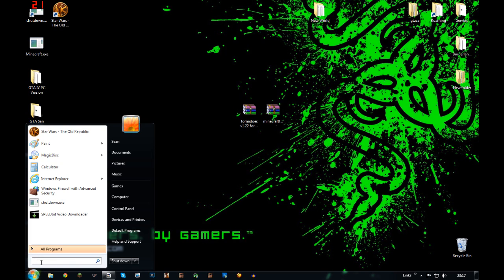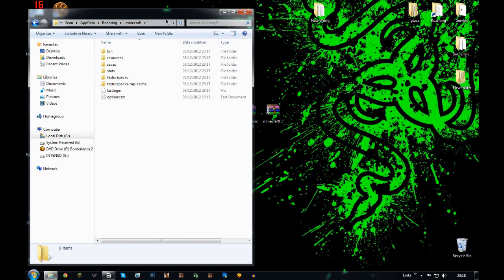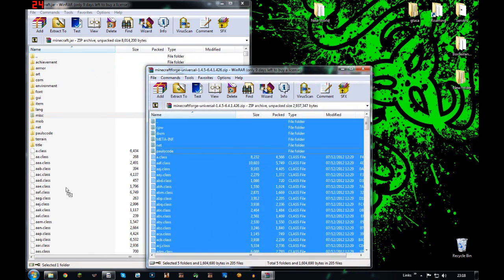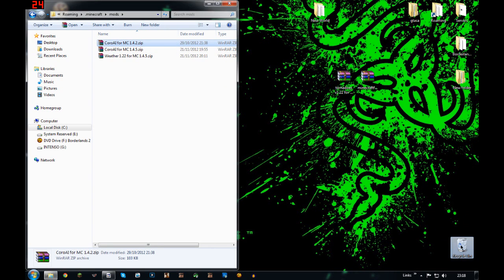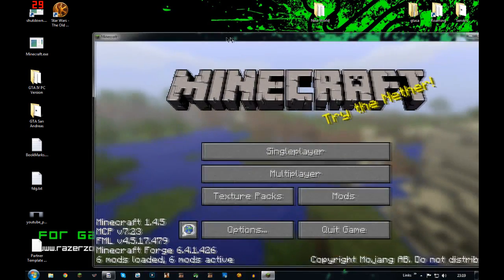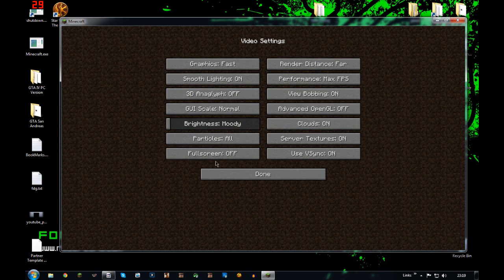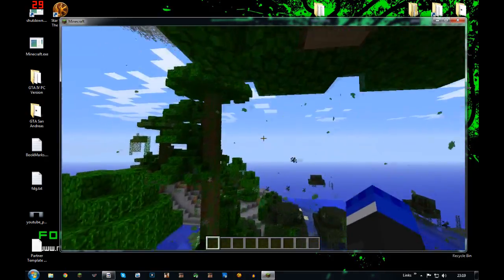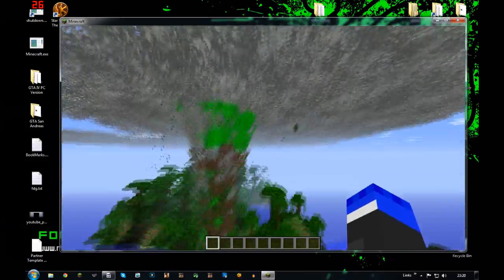How to install Tornado mod 1.4.5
If this helped in any way please smack that like button!